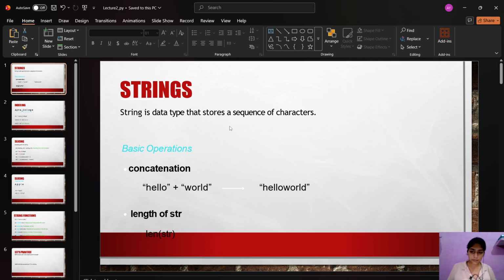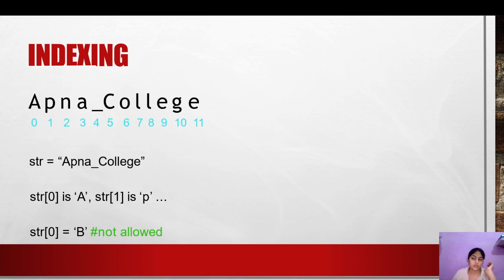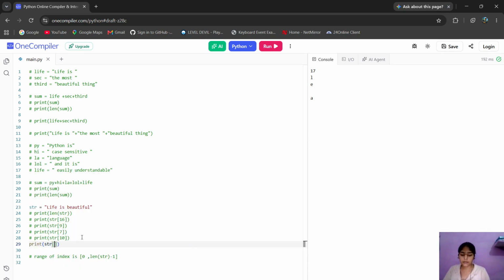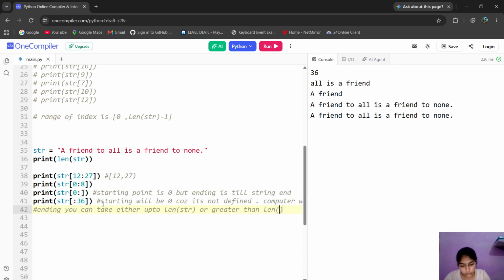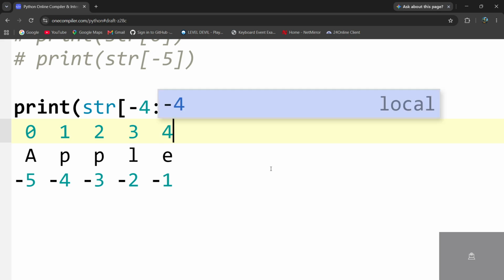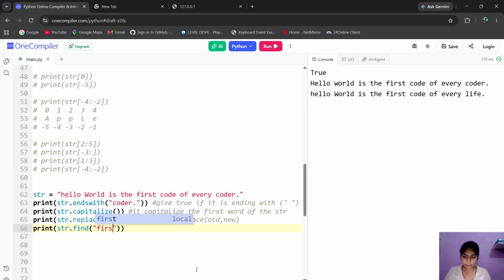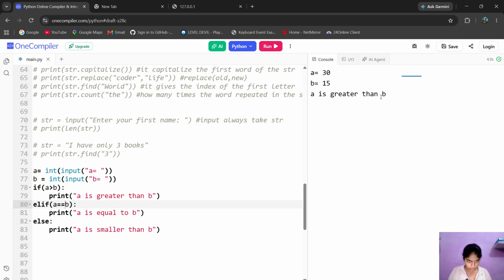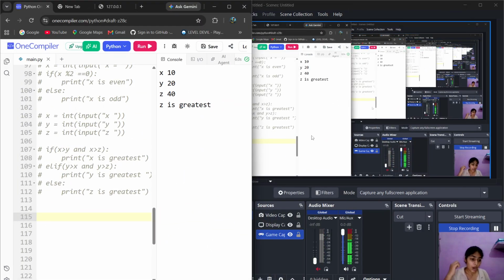Object-Oriented Programming (OOPs) Explained in 1 Hour! 🚀 | INT108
🎯 In This Video, We Cover:

The Shift: Procedural vs. Object-Oriented Programming

What is a Class? (The Blueprint)

What is an Object? (The Reality)

Understanding Attributes (Data) and Methods (Actions)

Creating your first Class and instantiating Objects

The magic of the __init__ Constructor method

What exactly is the self keyword? (Explained simply!)